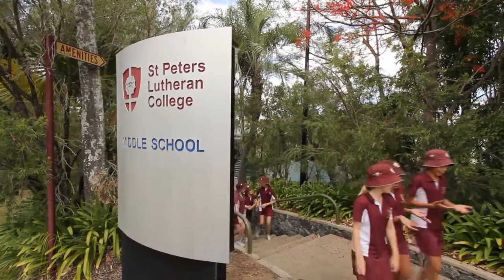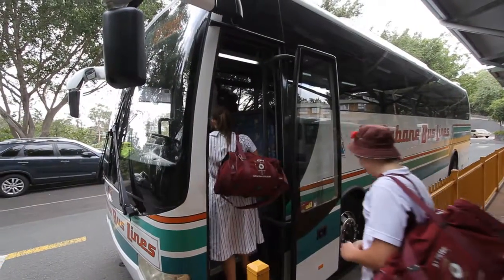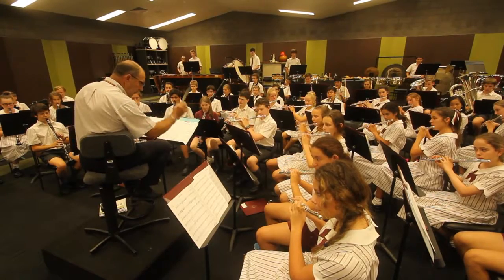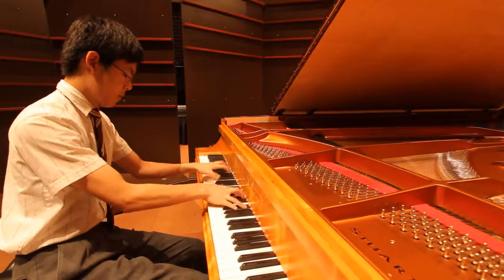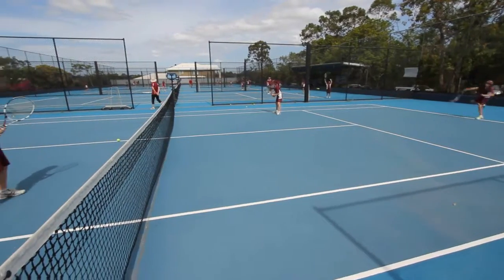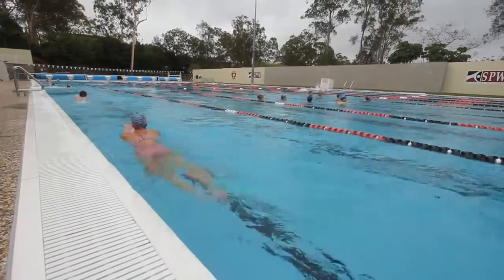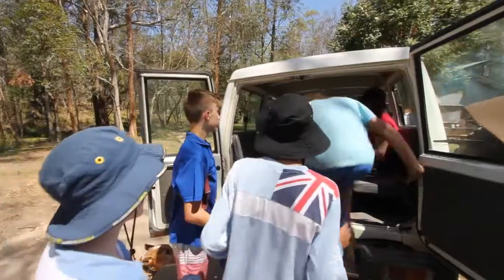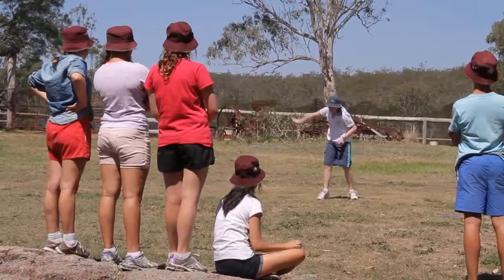Virtual Tour St Peters Indooroopilly Middle School and Junior High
Take a virtual tour of St Peters Lutheran College Middle School and Junior High for students in Years 5-9.